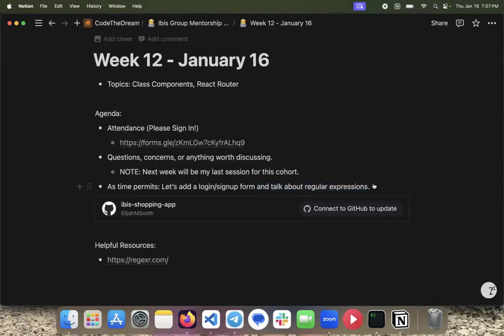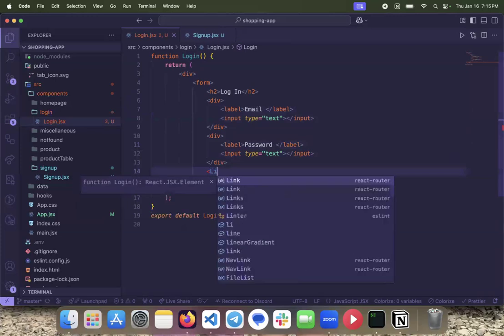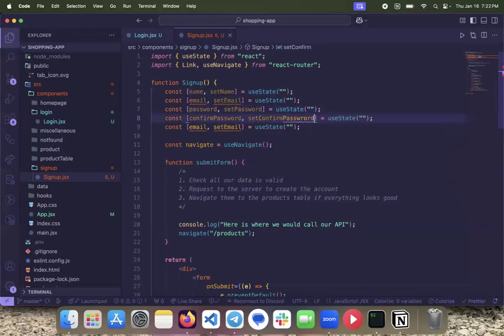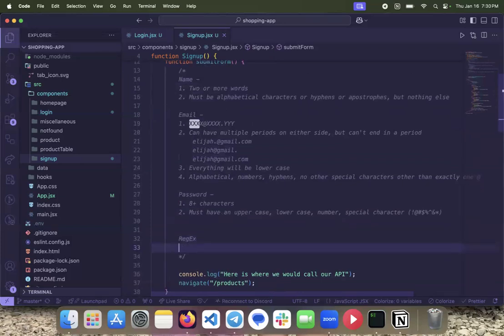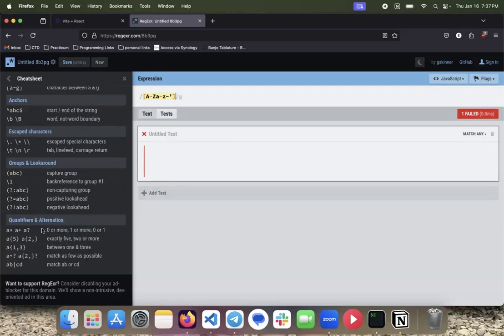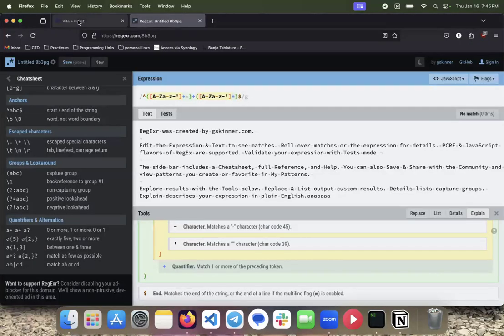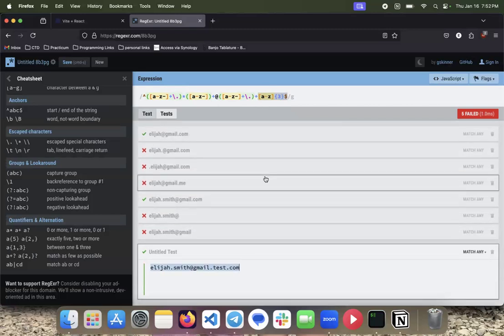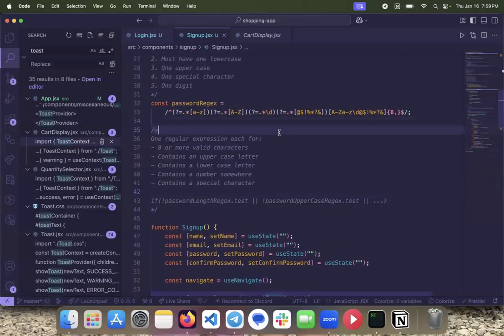Regular Expressions - CodeTheDream 2025/01/16 Ibis React.js Session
In this session, we create a signup and login form and some regular expressions to validate each data component in our signup form.